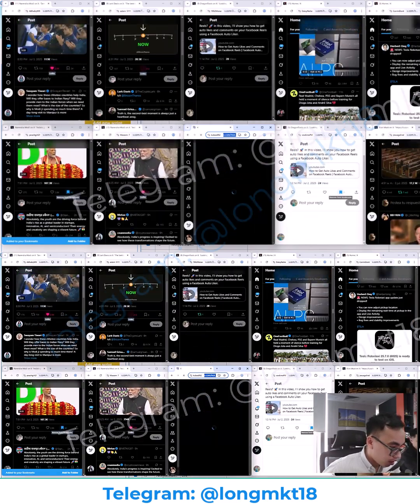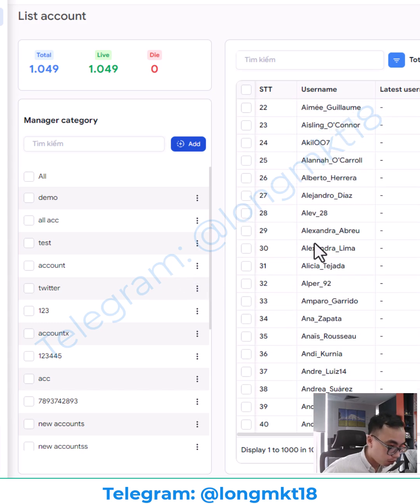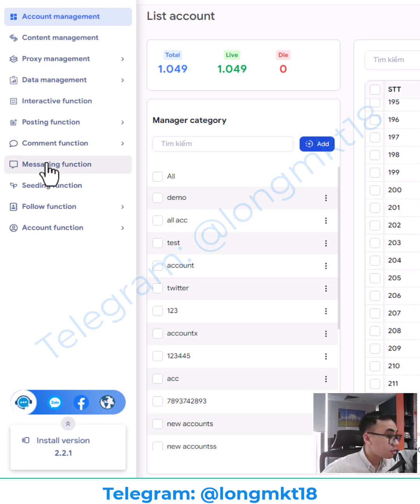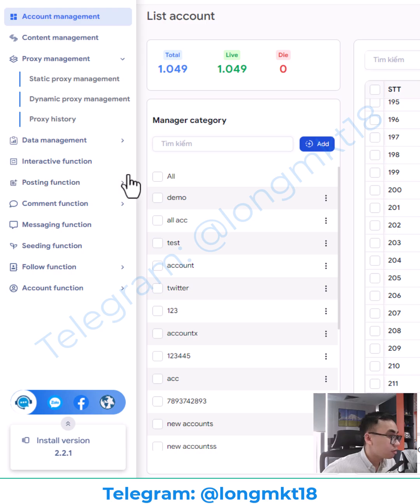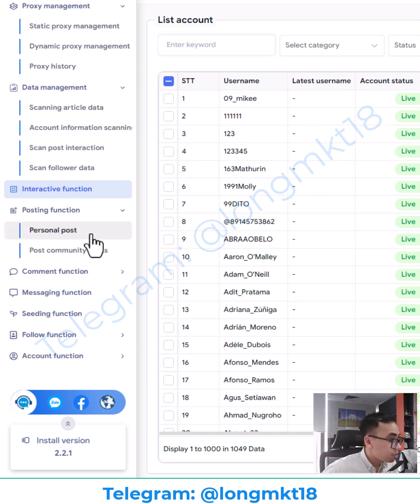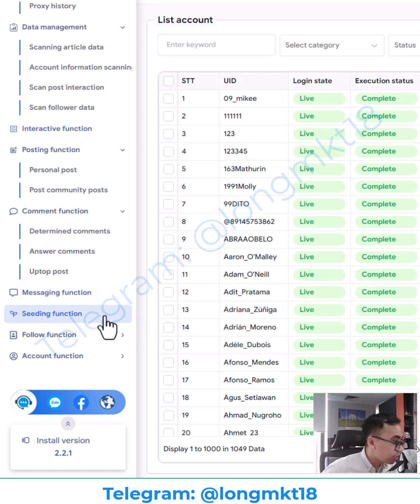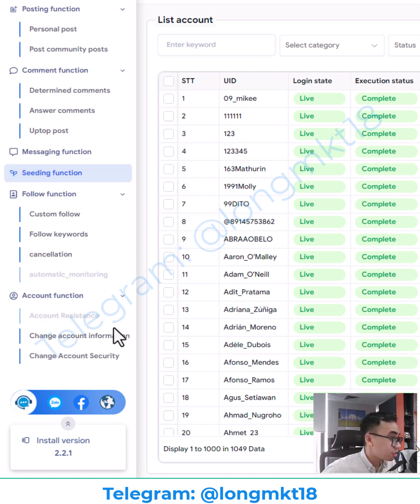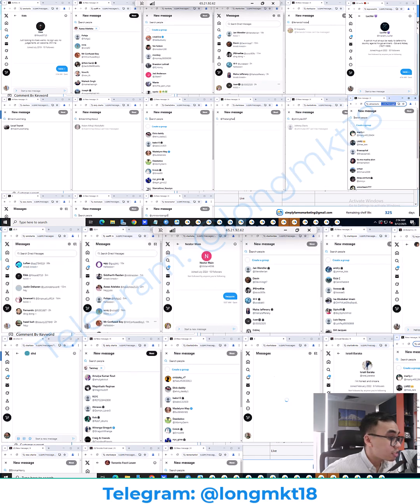How to Build a Twitter Account Farm for Maximum Reach (100–1,000 Accounts)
🚀 Learn how to build a Twitter account farm for maximum reach — from 100 to 1,000 accounts managed easily on one computer. In this video, we’ll cover everything you need to know to set up, automate, and scale multiple Twitter/X accounts safely and efficiently.
You’ll discover:
✅ The best tools and proxies for multi-account management
✅ How to warm up accounts to avoid bans
✅ Safe automation methods for engagement and content posting
✅ Tips to get daily clients and organic reach
✅ System setup to manage hundreds of accounts automatically
This video was produced by [Dragon Tools].